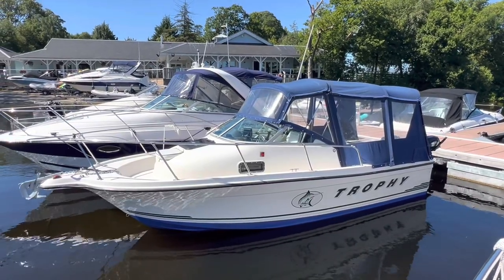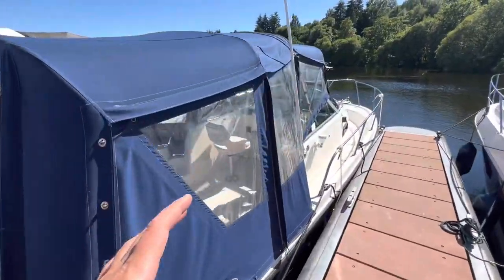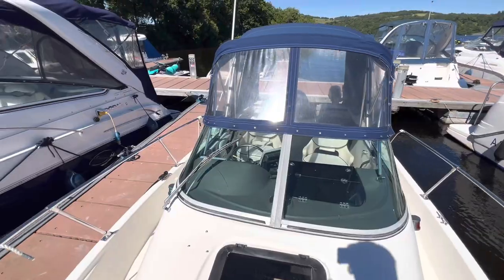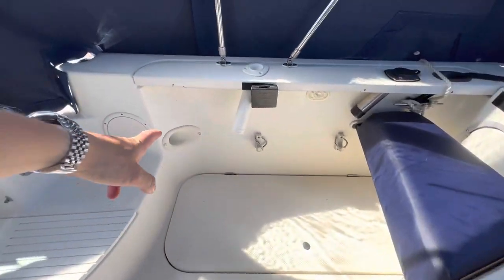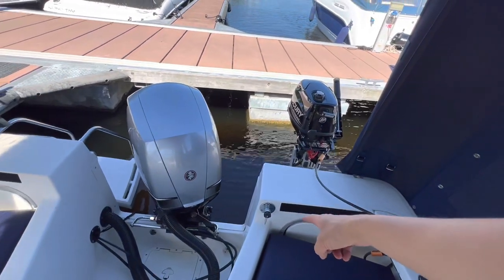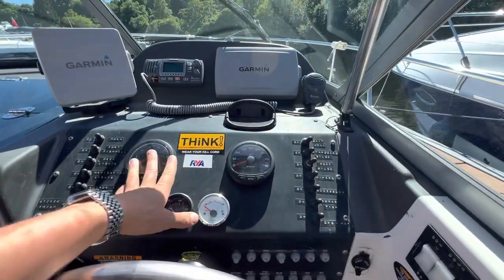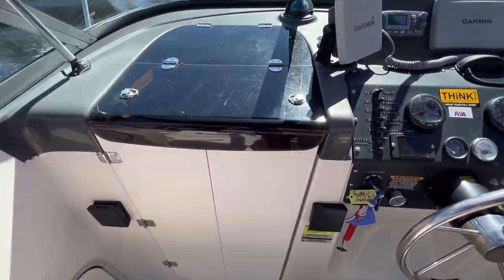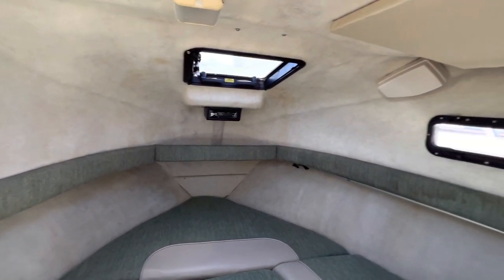2001 Bayliner Trophy 2052WA £22,995. A re-engined delight.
A tidy boat with a brand new engine in 2016